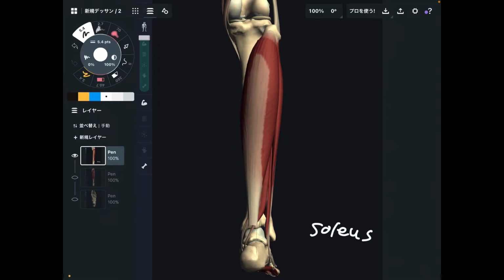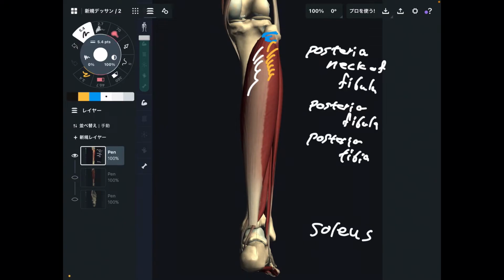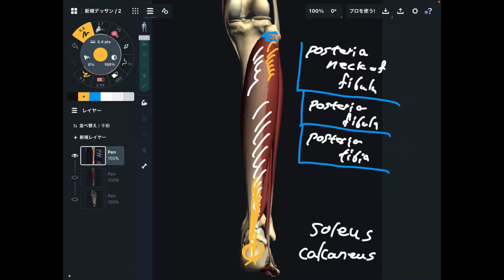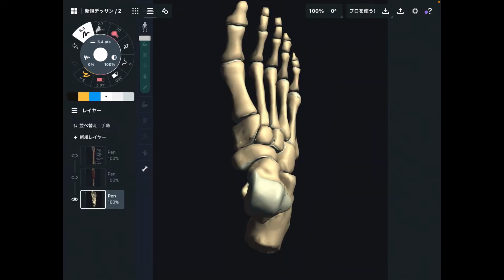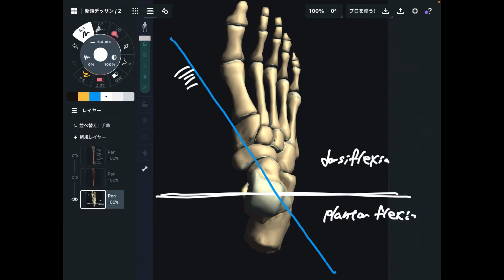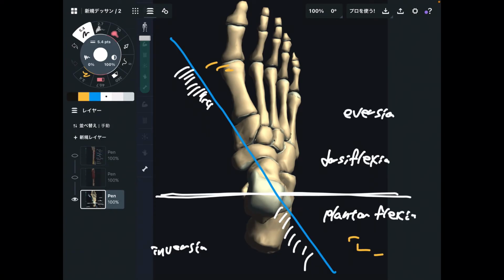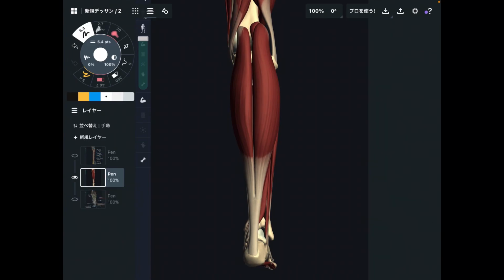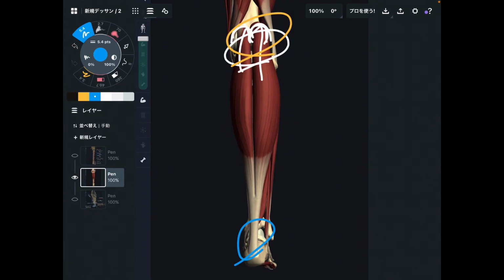Anatomy and functions of soleus muscle